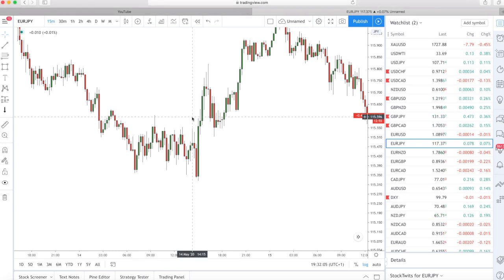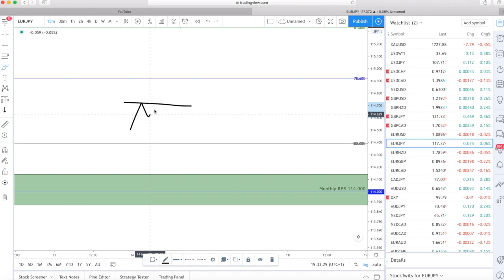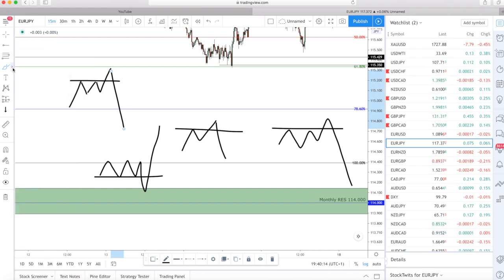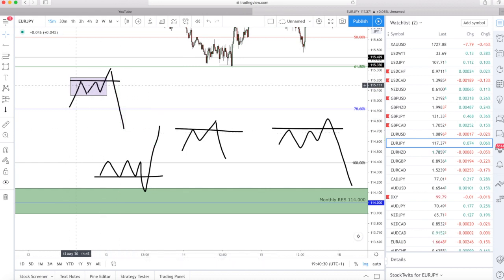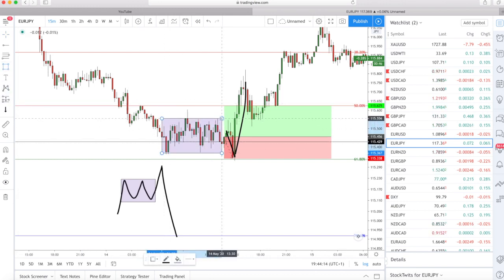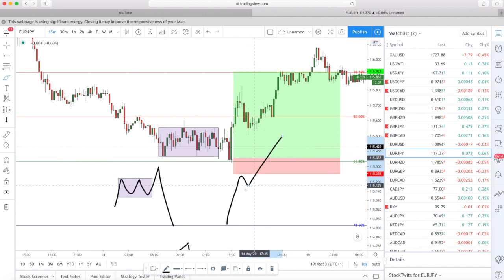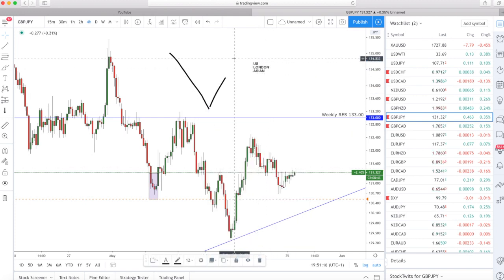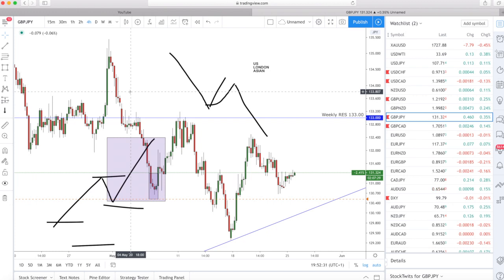Patterns in forex you need to know (candlestick patterns) | FOREX TRADING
chart analysis in forex trading  | patterns in forex you should know about! In this video I show you a couple technical candlestick patterns forex trading, and give you guys a forex price action strategy that works time and time again! Too many people get caught on the wrong side of the market, and in this video I will show you how to notice manipulation happening within the markets, and how you can use this to your advantage!

Forex trading is a rather difficult thing to get your head around, especially when you're first starting out. After many years of trading live and backtesting, I've notice these two concepts (in this video) to constantly repeat itself, and I believe not many people even know these moves happen.